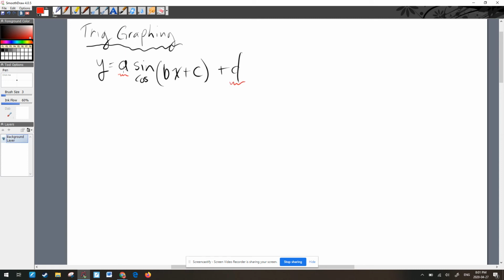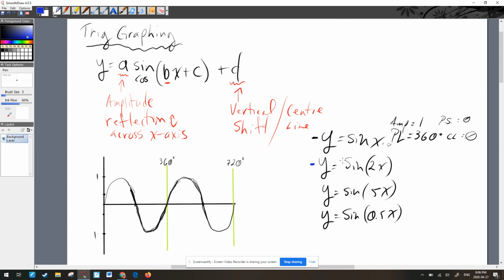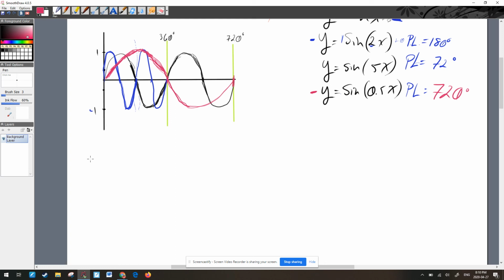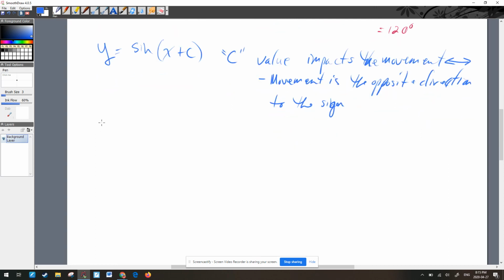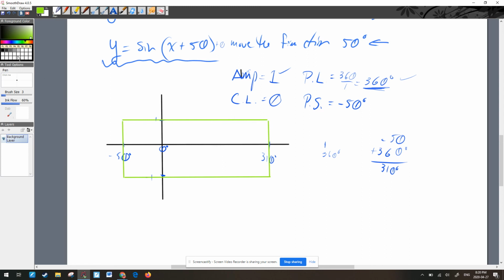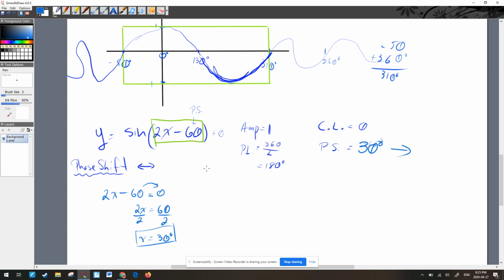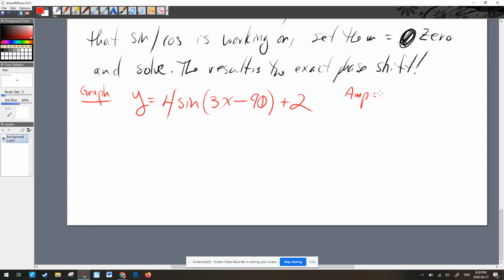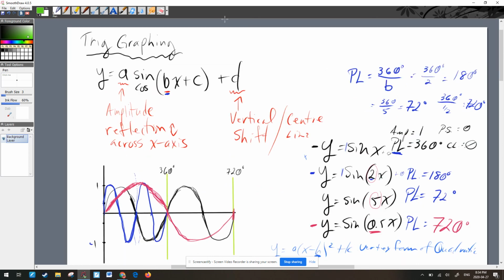MCF3M Trig Graphing Part 2